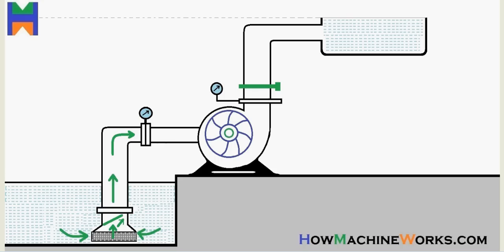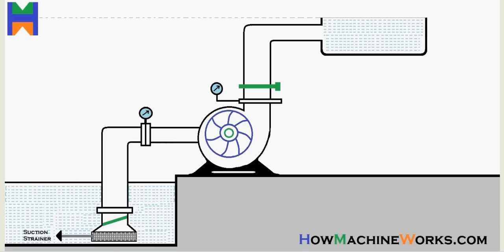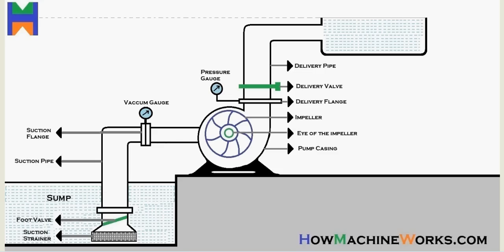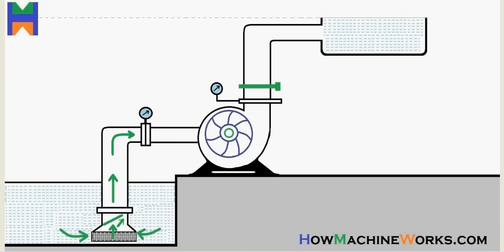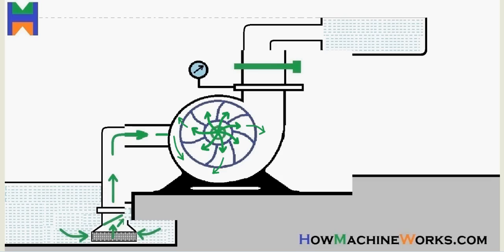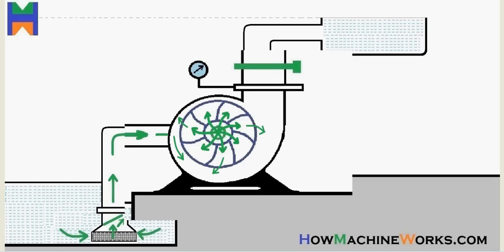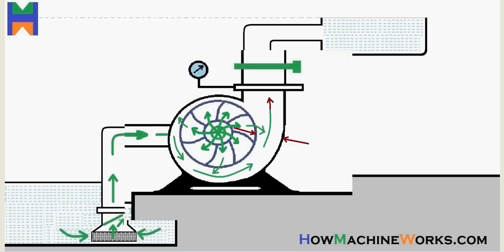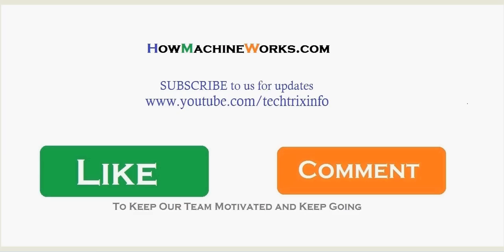How centrifugal home water pump works - in detail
Hi Guys, this video animation explains the working of centrifugal pump/ water pump in detail, like how the suction strainer works, how the foot valve works, how suction happens, how discharge happens, how impellor works, how volute casing works, how vaccun gauge works, how pressure gauge works etc.